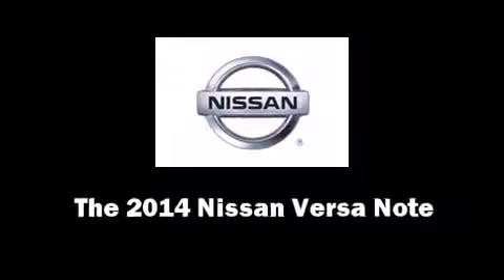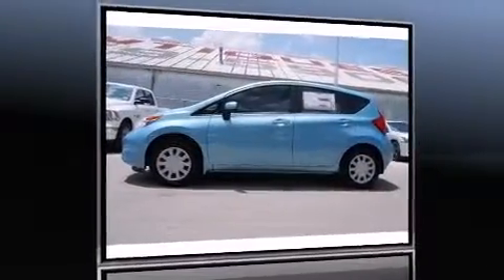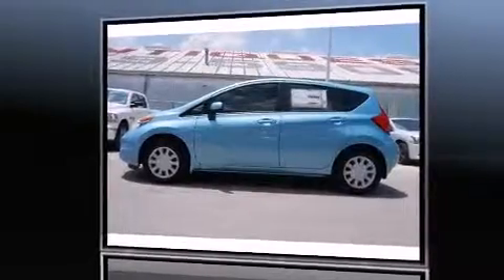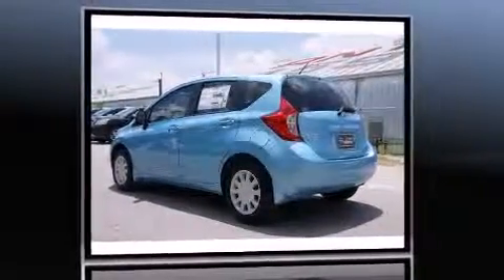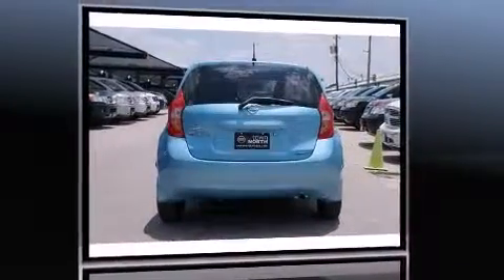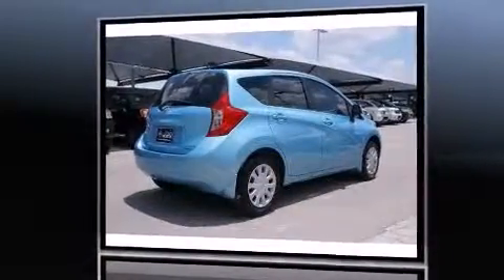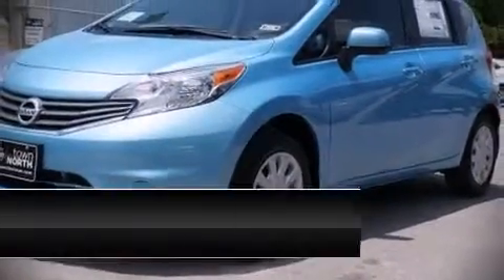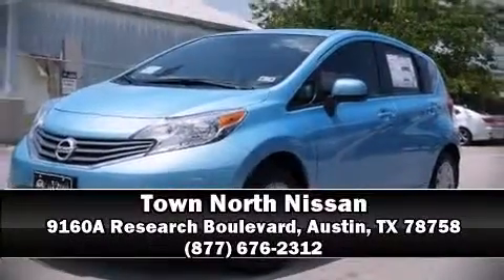2014 Nissan Versa Note S in Austin, TX 78758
Step into the 2014 Nissan Versa Note. This 4 door, 5 passenger hatchback offers the latest in technological innovation and style. Smooth gearshifts are achieved thanks to the efficient 4 cylinder engine, and for added security, dynamic Stability Control supplements the drivetrain. Nissan paid particular attention to efficiency and practicality with the following features: a tachometer, front bucket seats, air conditioning, tilt steering wheel, power door mirrors, rear wipers, and more. Storage solutions are integrated throughout the interior, demonstrating thoughtful attention to detail. Audio features include a CD player with AM/FM radio, and 4 speakers, providing excellent sound throughout the cabin. Passenger security is always assured thanks to various safety features, such as: head curtain airbags, front SIDE impact airbags, traction control, brake assist, and ABS brakes. Our sales staff will help you find the vehicle that you've been searching for. We'd be happy to answer any questions that you may have. Please don't hesitate to give us a call.